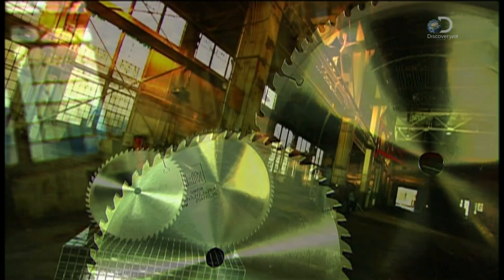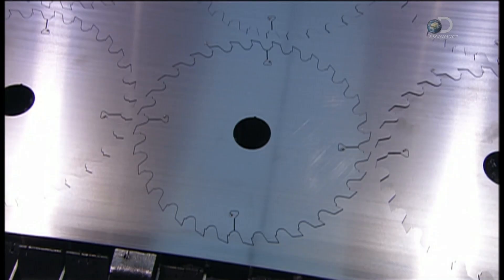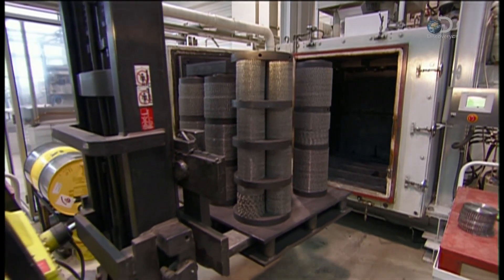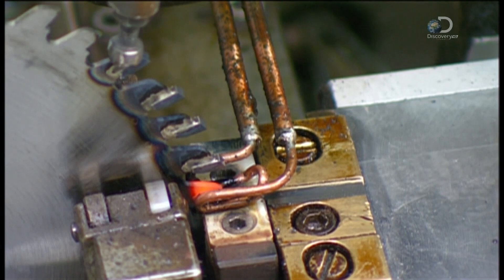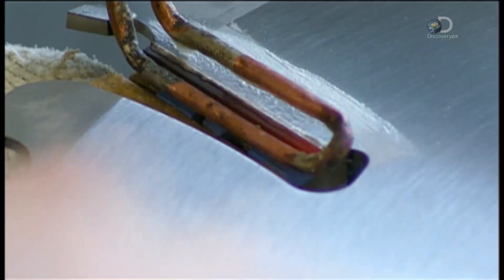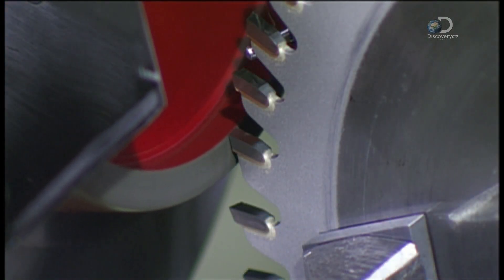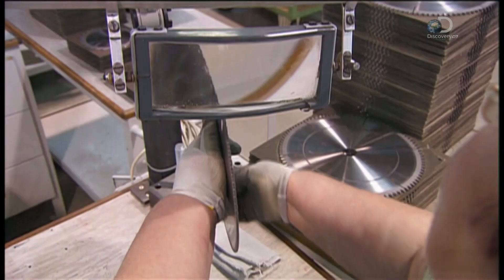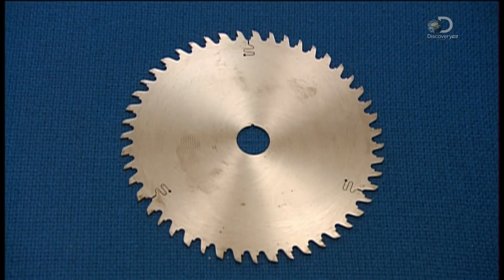How It's Made Circular Saw Blades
In this video you will learn the manufacturing process Circular Saw Blades